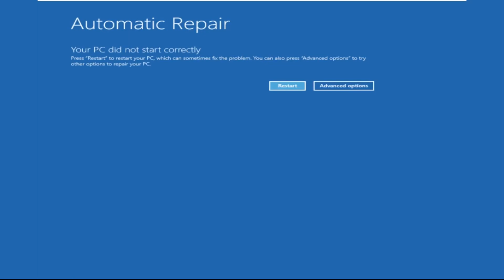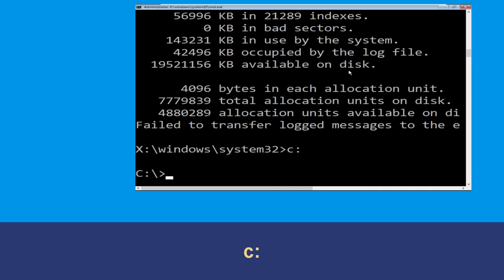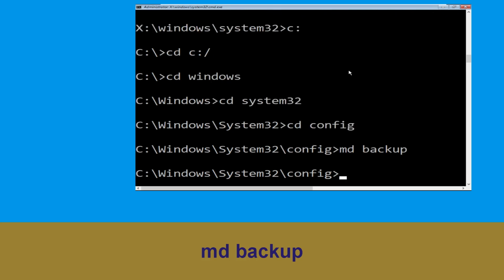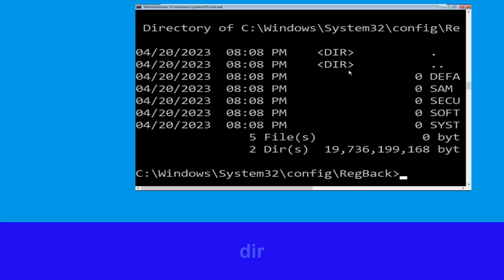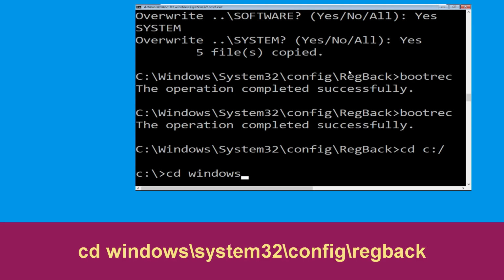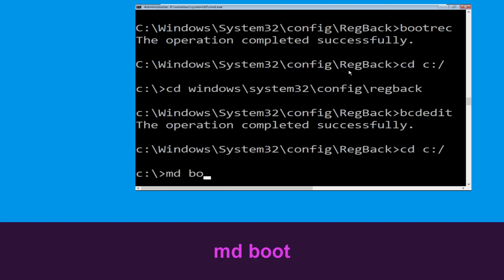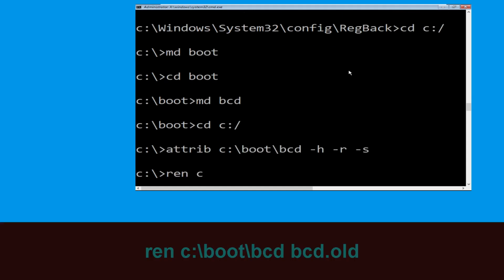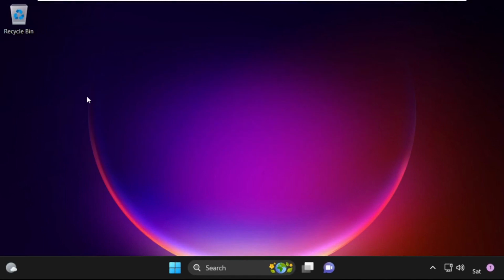How to Fix Blue Screen of Death on Windows 11 (With Automatic Repair Loop) Fix Windows 10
• IRQL_NOT_LESS_OR_EQUAL Error
• BAD_POOL_CALLER Error